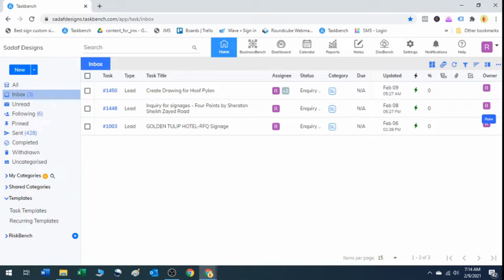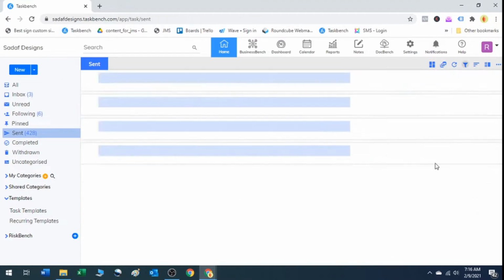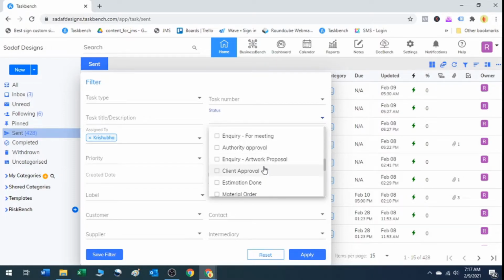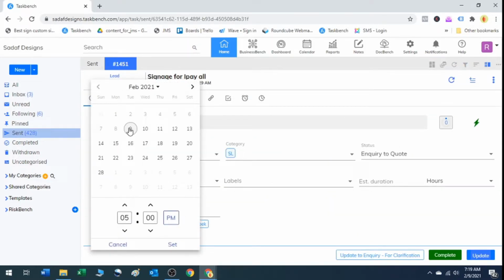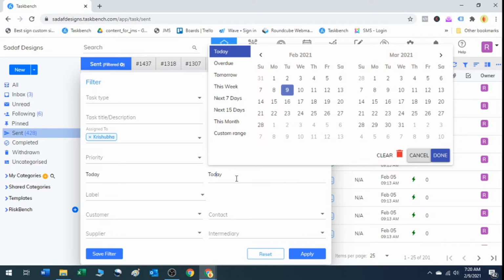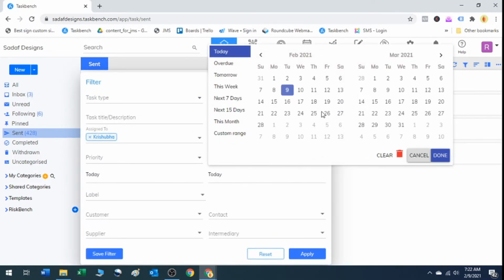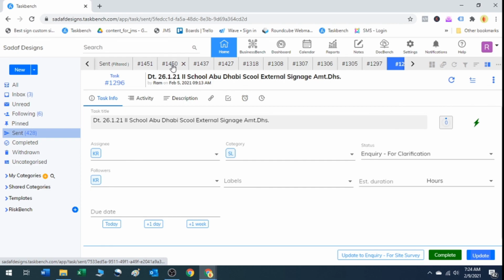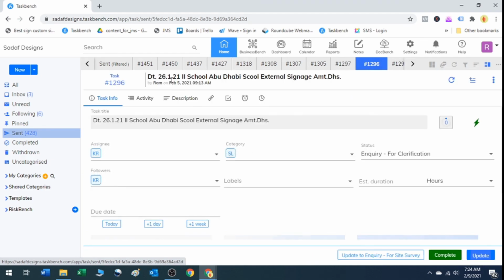Following Up on Leads in TASKBENCH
Register for our Free Sales Automation Workshop, Register for our Free Sales Automation Course

If you're interested to find out more about Digital Marketing Agency, you can

Please sign up for your Digital Marketing Services Retainership Package. Please click the to sign up to avail our services.

and sign up for a “Master Class For making your Business Ready for Online Marketing”. It is a foundation all Small businesses need and is available for the price of Rs.199 only.